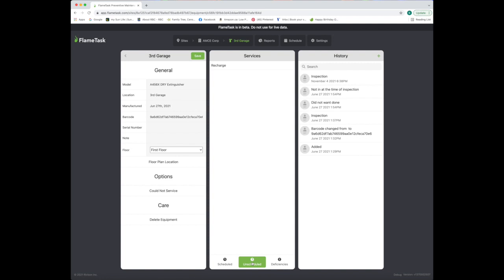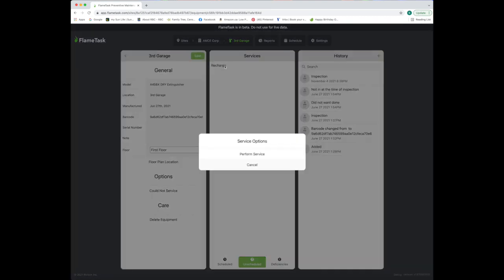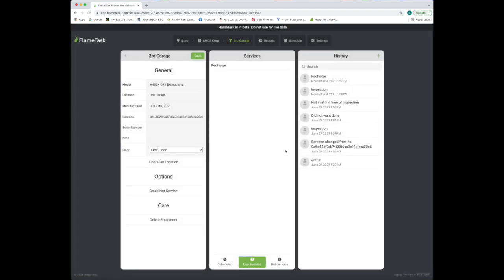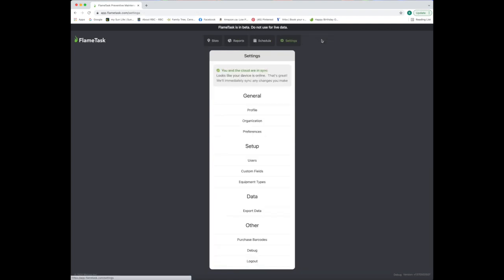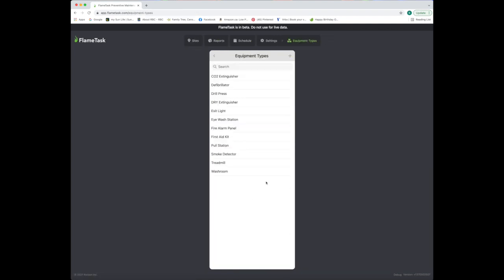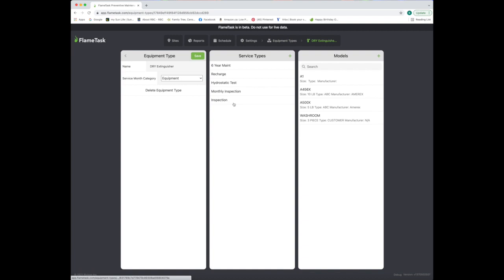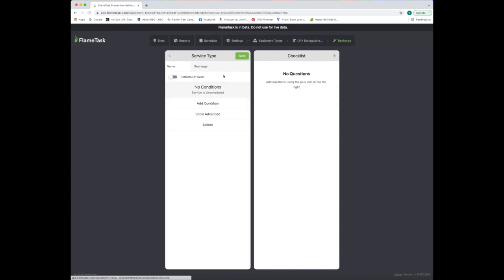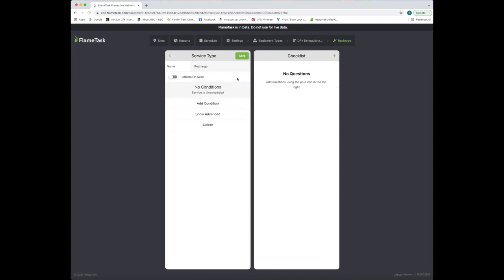UnScheduled Serviced | FlameTask Tutorials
How to use and set up unscheduled services in FameTask